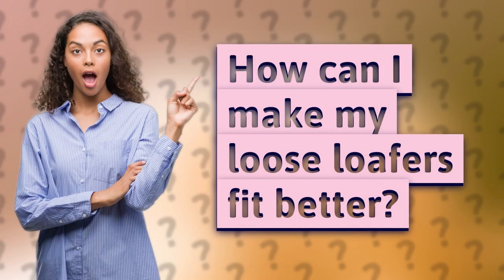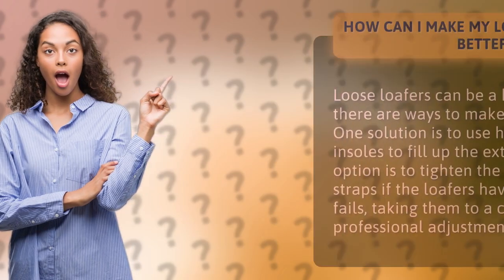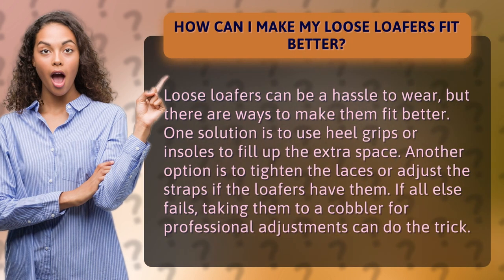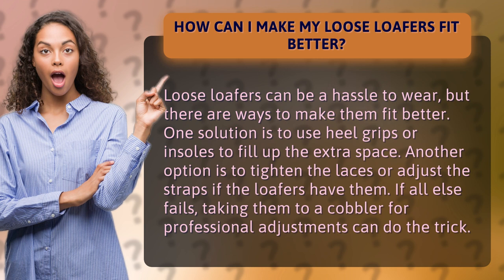How can I make my loose loafers fit better?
Say goodbye to the frustration of slipping and sliding in your loose loafers! In this video, we'll show you simple and easy ways to make your loafers fit like a glove. From heel grips to professional adjustments, we've got you covered. Don't let ill-fitting shoes ruin your day - watch now and step out in style!